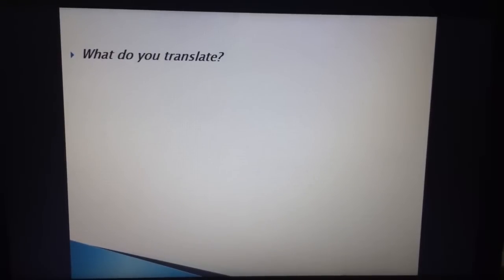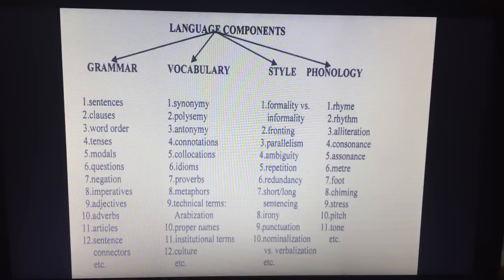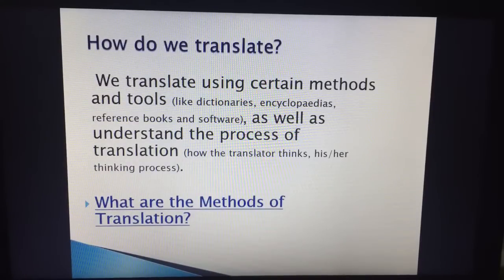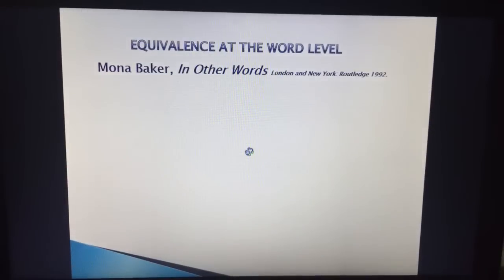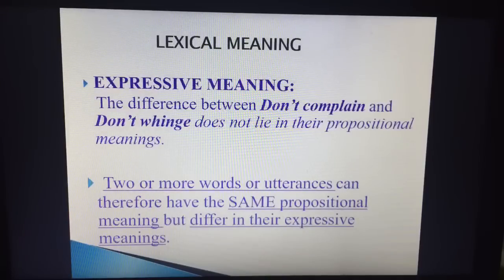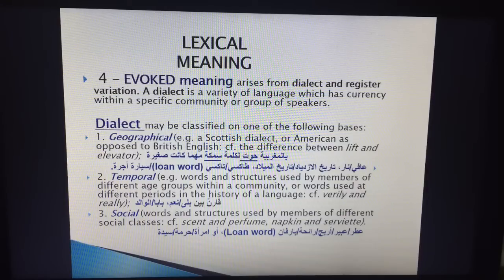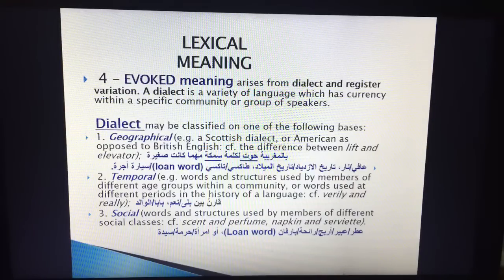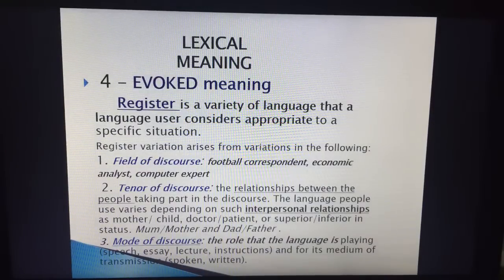Basic meanings and words in Translation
Lexical meaning (propositional, expressive, presupposed or evoked)

Publications by Dr. Ahmad Khuddro, مؤلفات د. أحمد خضرو

Ahmad Khuddro, Linguistic Issues in English-Arabic Audiovisual Translation, Newcastle: Cambridge Scholars Publishing, 2018.

Ahmad Khuddro, Translating Business English into Arabic, Sydney: AIAC, 2nd edition 2016.

Ahmad Khuddro, Arabic/English Syntax in Translation: Equivalence at Word and Sentence Levels. Rome: Aracne editrice S.r.l., 2013.

Ahmad Khuddro, "The Subtitling Triangle: Subtitling for Television, Practice and Technique", Translating Regionalised Voices in Audiovisuals, edited by F.M. Federici, Rome: Aracne editrice S.r.l., pp. 209-20, 2009.

Ahmad Khuddro, Kim Grego’s (2010) book Specialised Translation (translated into Arabic). Jeddah: Sibawayh, 2019. الترجمة المتخصصة، ترجمة د. أحمد خضرو

Ahmad Khuddro, Virginia Woolf’s (1925) book Common Reader: Literary Essays (translated into Arabic). Latvia: Noor Publishing, printed in Berlin, 2020. القارئ العربي، ترجمة د. أحمد خضرو